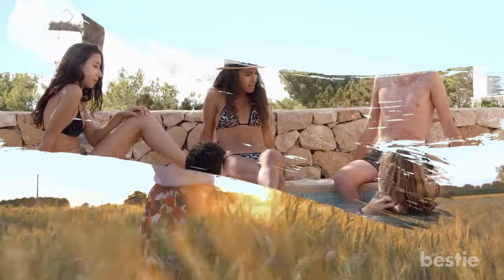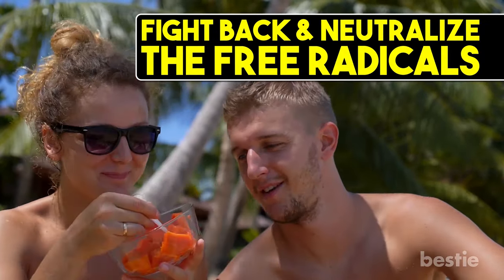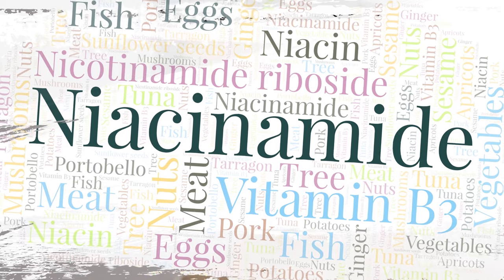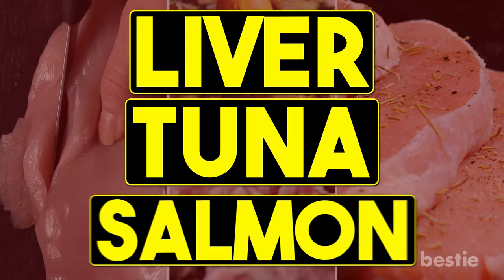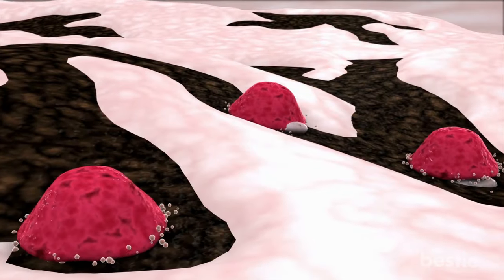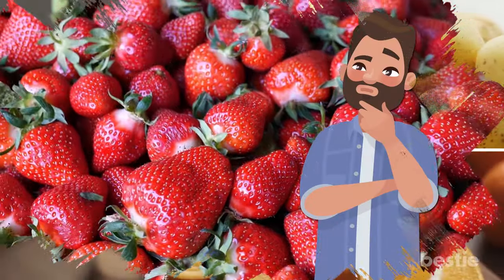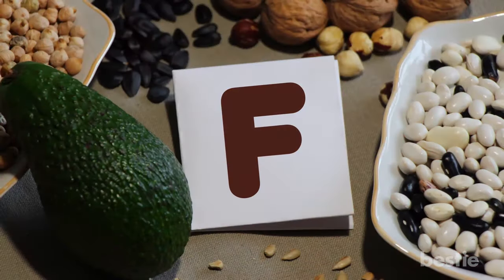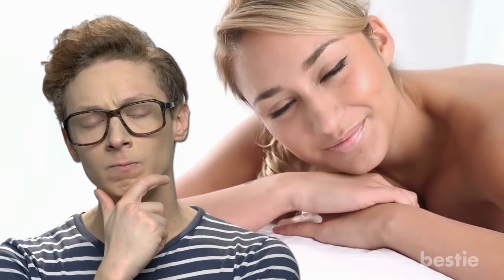6 Best Vitamins For Your Skin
We’ll go through all the usual suspects like Vitamin C & D. But how much do you know about Vitamin E? Which vitamin protects your skin from aging? Wait, is there actually a Vitamin F? We’re talking about all that AND more…

Timestamps:
Intro - 0:00
Vitamin E - 00:30
Vitamin B - 01:56
Vitamin D - 03:26
Vitamin C - 05:19
Vitamin A - 05:54
Vitamin F - 07:01

Summary:
1. Vitamin E
We don’t talk about Vitamin E enough. It’s one of the lesser appreciated vitamins out there. Well I’m here to change that, folks! Vitamin E is an essential nutrient that fights inflammation, and its one your skin desperately needs.

2. Vitamin B
Vitamin B refers to a group of Vitamins rather than a single one. A group of 8 to be exact. There’s B1, B2, B3, B5, B6, B7, B9 and B12. It gets pretty confusing. Each has their own really scientific name that’s hard to pronounce.

3. Vitamin D
Ah yes, the famous nutrient nobody gets enough of. Vitamin D is known for a lot of good things. For one, it strengthens your immune system, while making your teeth, bones and muscles stronger. But do you know about how it protects your skin?

4. Vitamin C
We talked about collagen a little earlier, right? Well it’s time to bring it back. Vitamin C carries antioxidants that boost your collagen production.